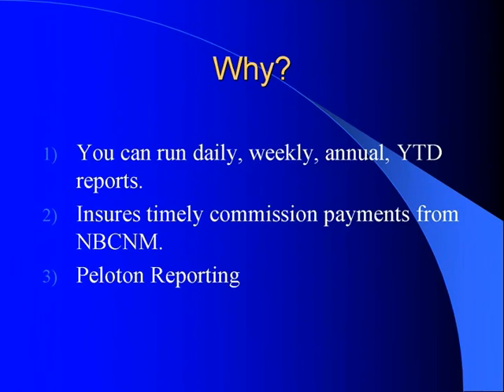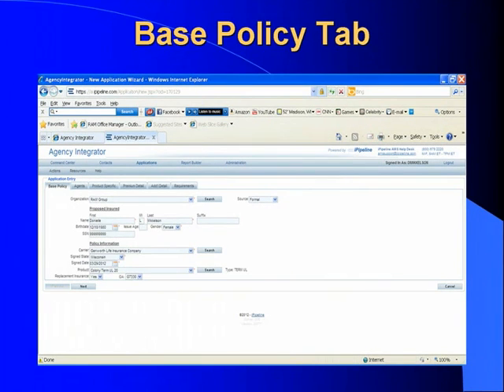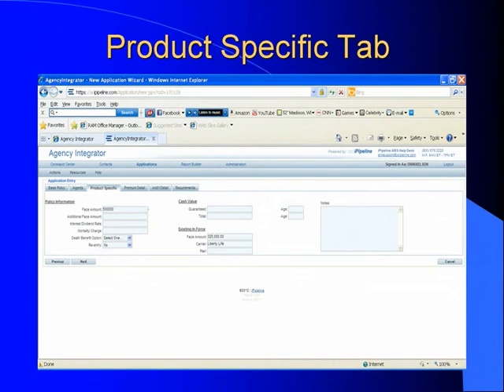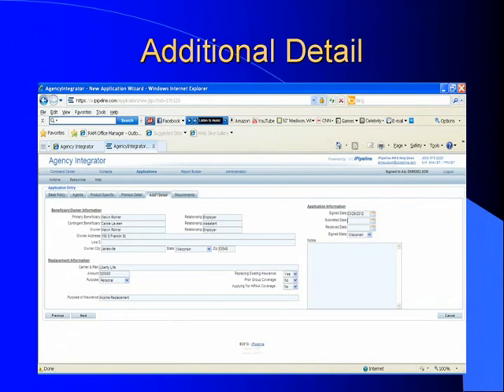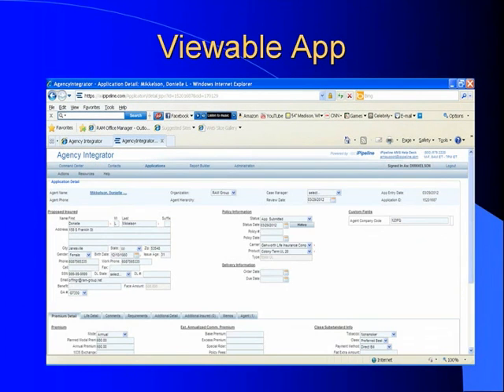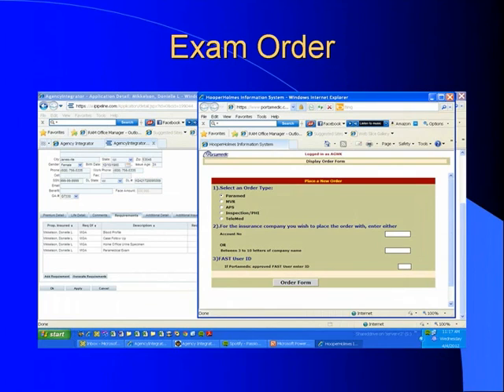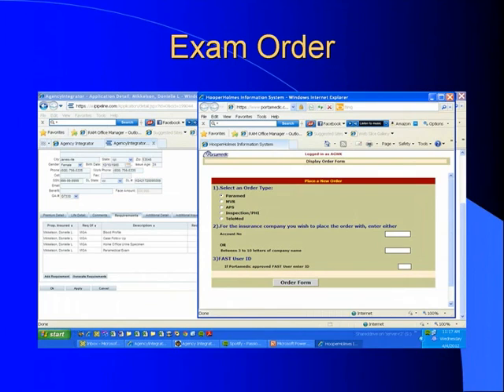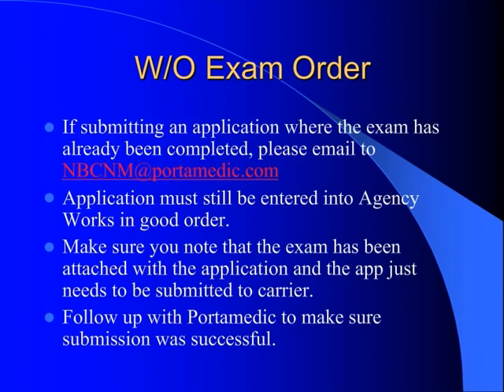Agency Works Integrator Central Processing Procedures